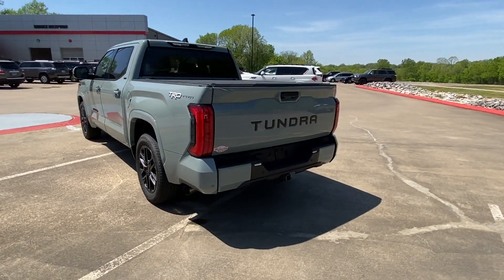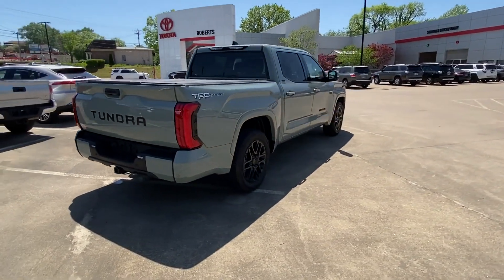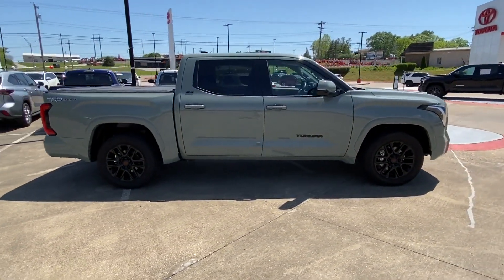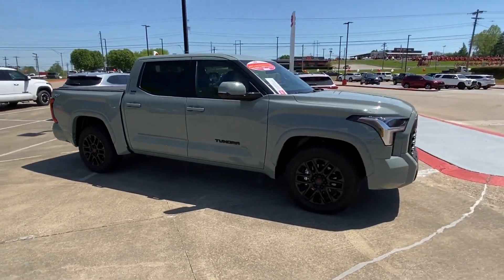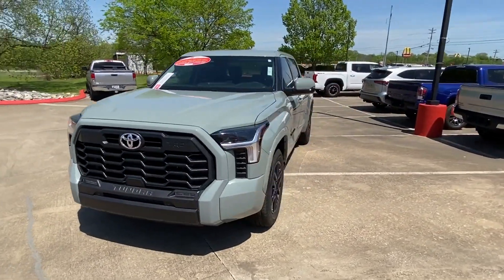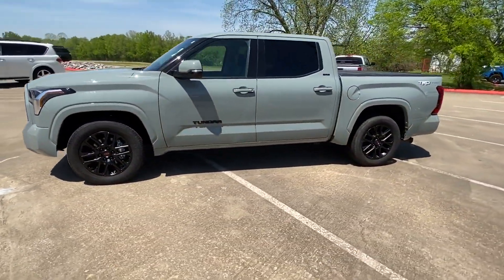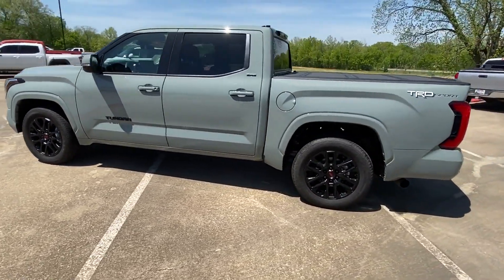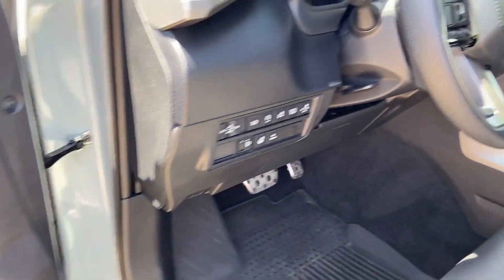Used 2022 Toyota Tundra 2WD SR5 Live Video Columbia, Nashville, Cool Springs, Murfreesboro, Franklin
2022 Toyota Tundra 2WD SR5 5TFLA5ABXNX001498 Video

This 2022 Toyota Tundra 2WD SR5 5TFLA5ABXNX001498 is full of phenomenal features such as: